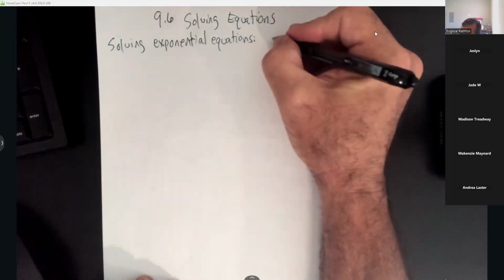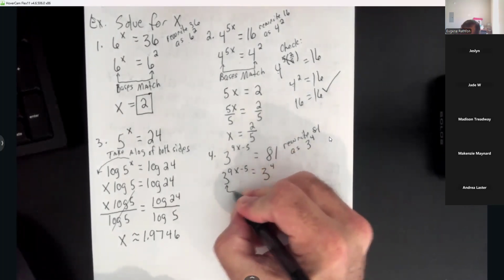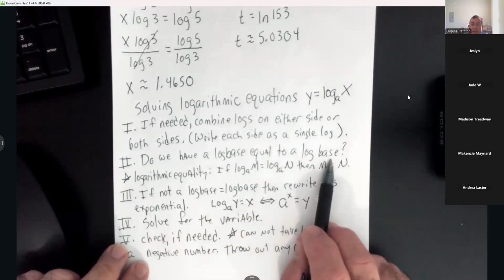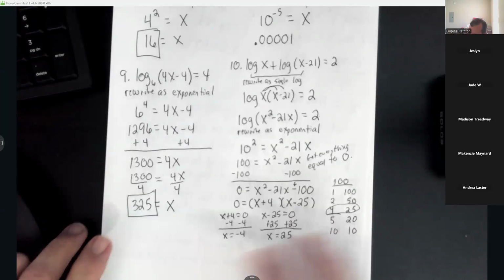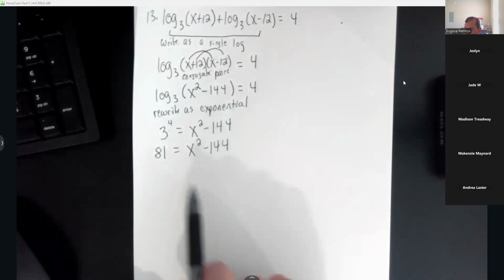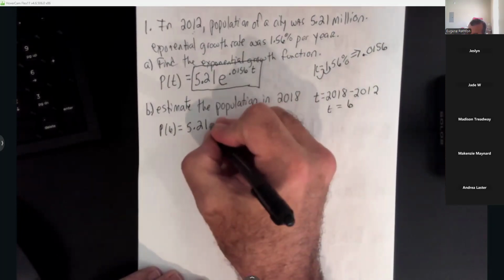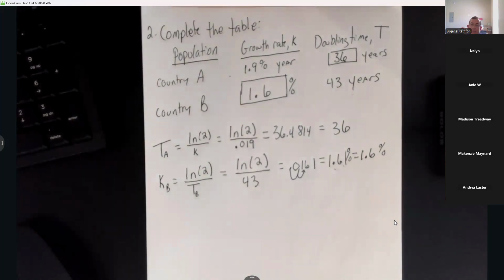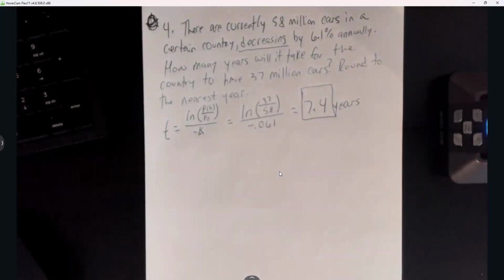college algebra summer 2025 section 9 6 and 9 7